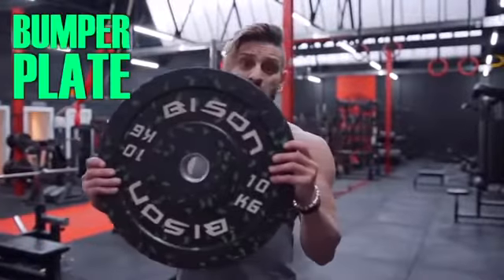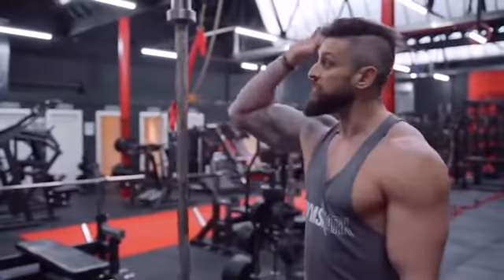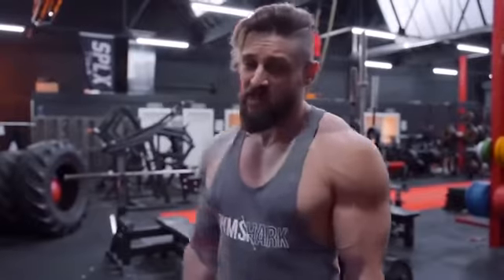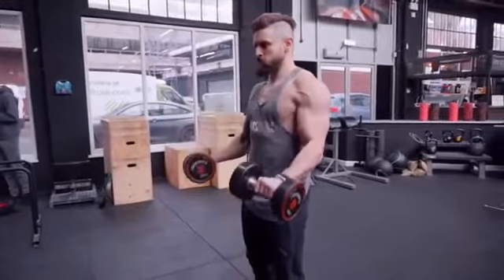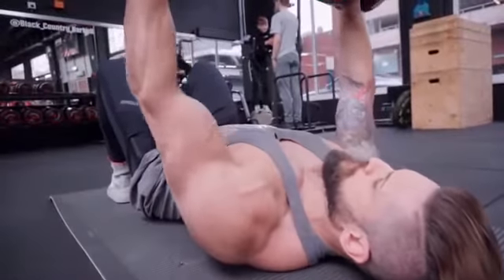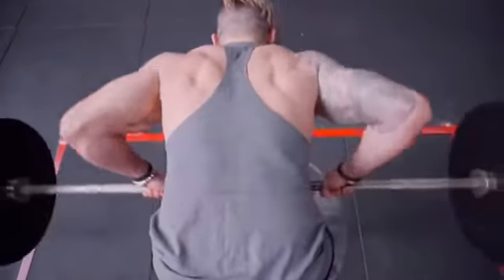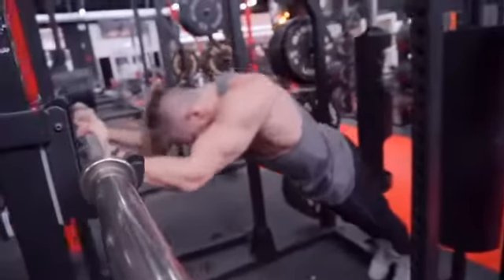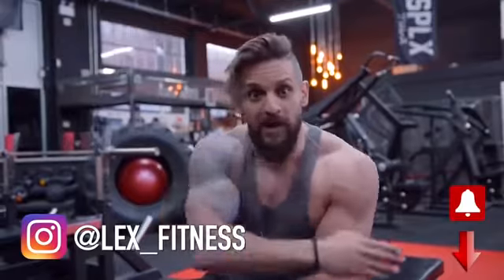TOP 5 Muscle Building Exercises You Never Heard Of!! Step by Step Tutorial Le